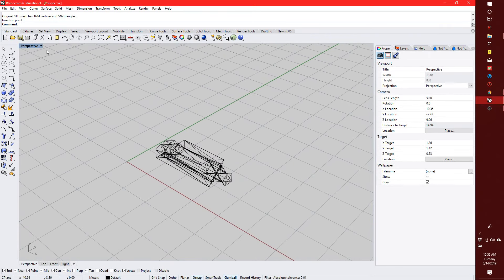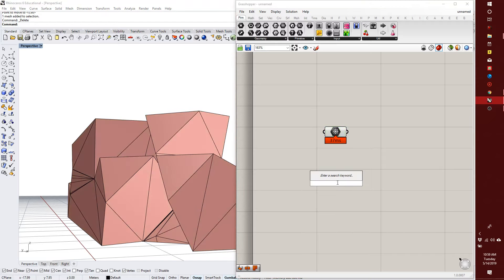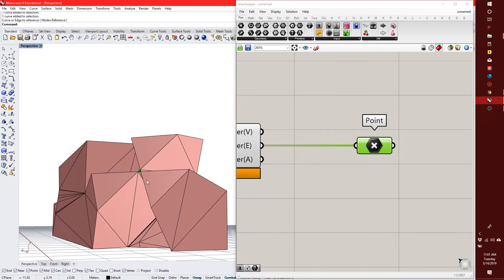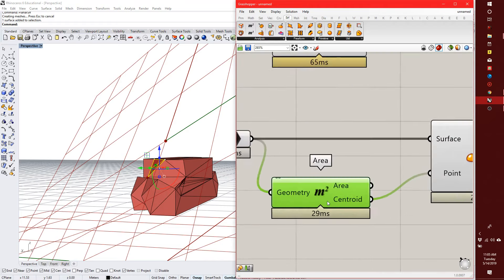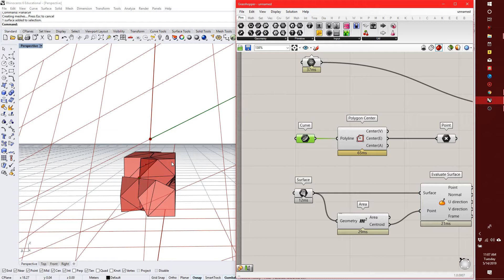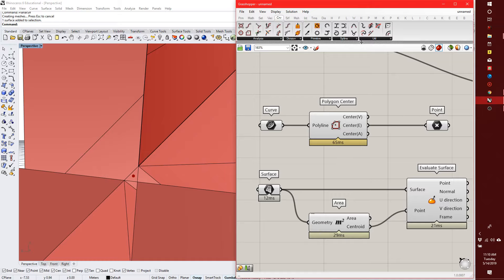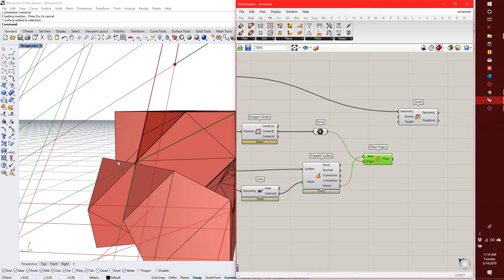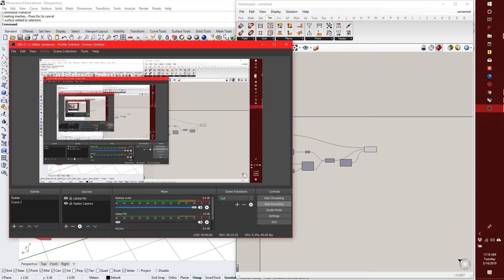Grasshopper Tutorial 2. Intro to GH | Orient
Workshop led by Architecture Robotics and Fabrication Lab Manager Julian Ramirez.